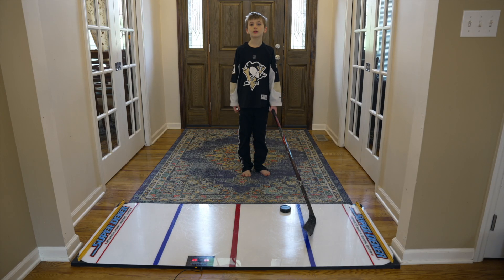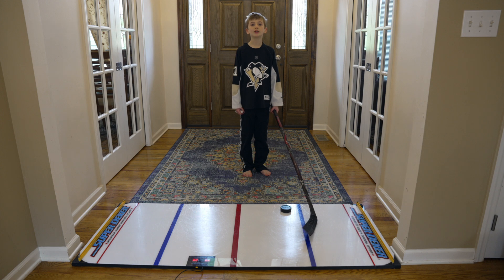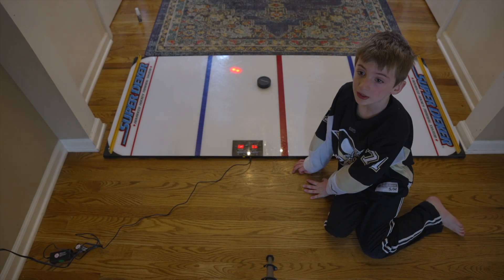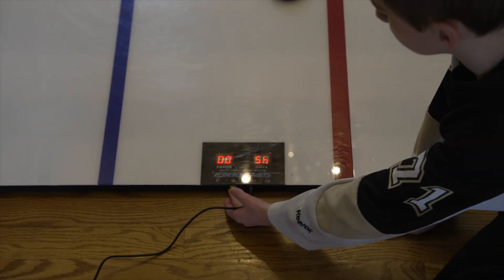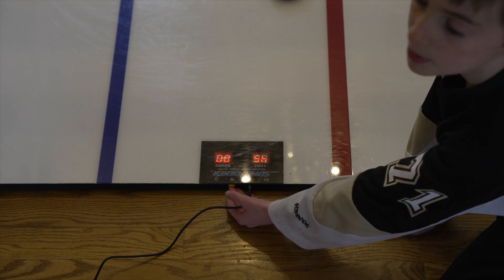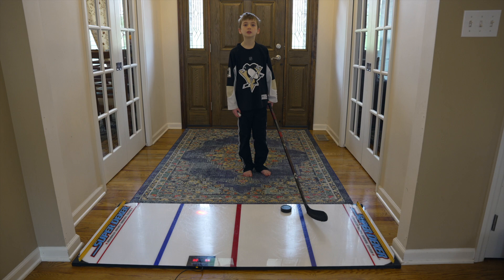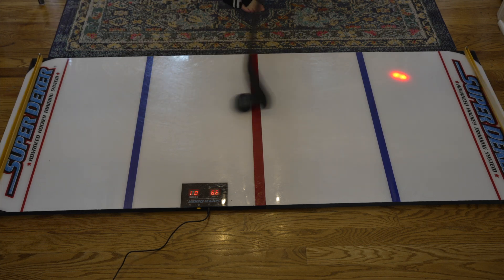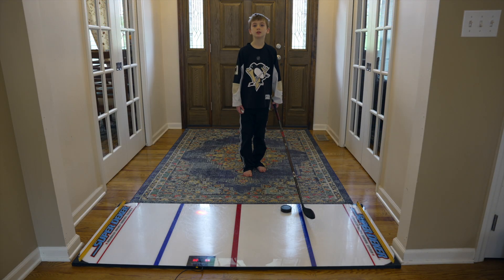Super Deker Hockey Trainer Review!